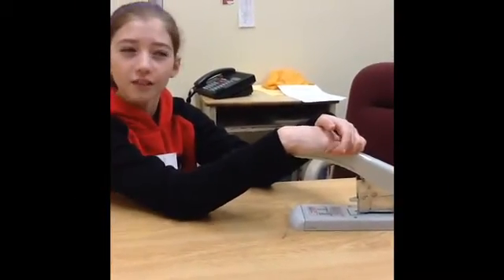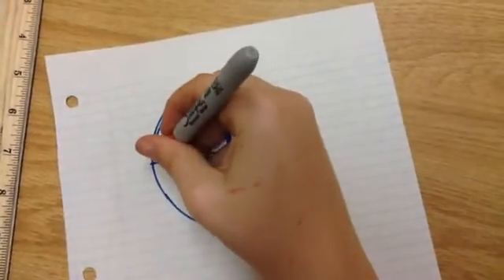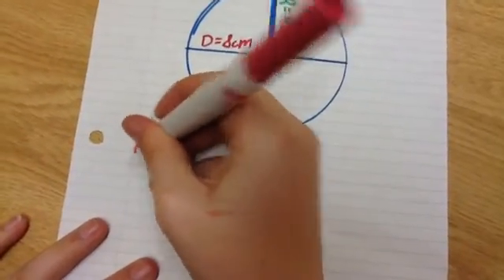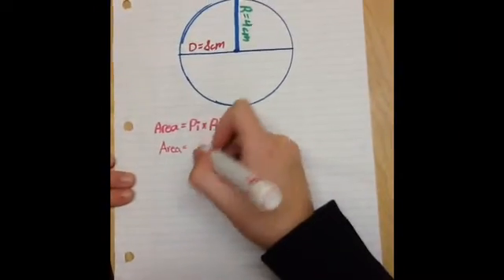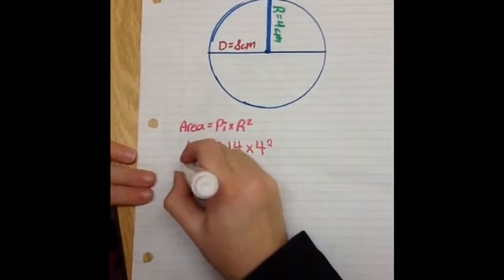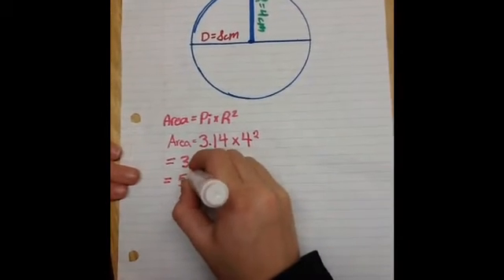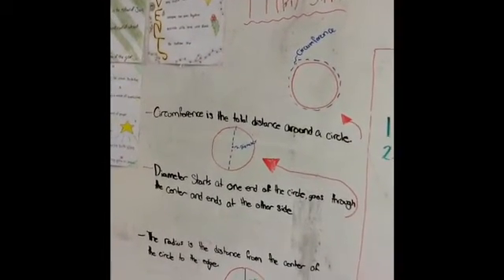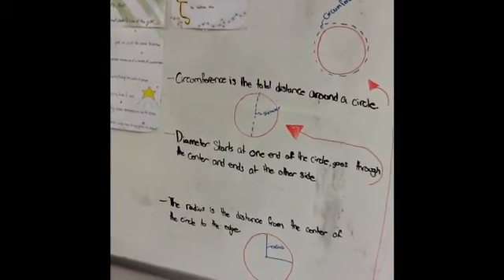The Anatomy Of Shapes. Exploring Circles.